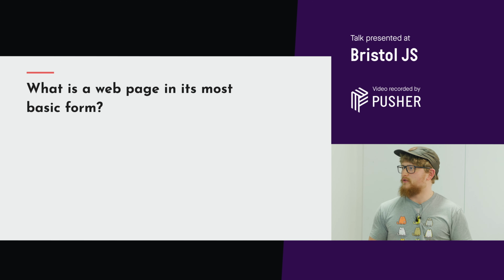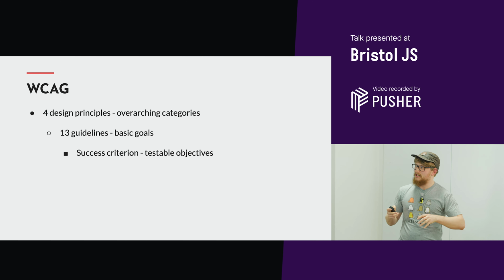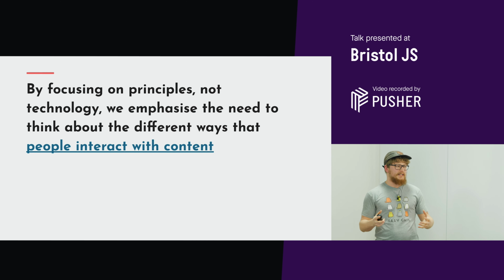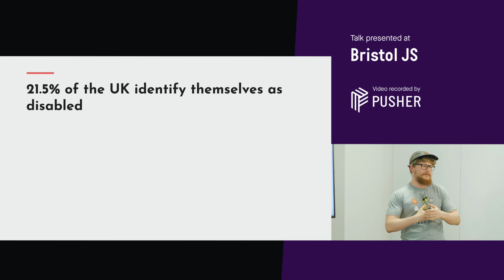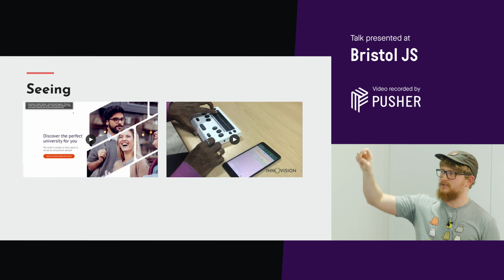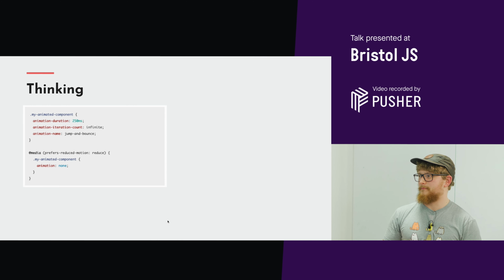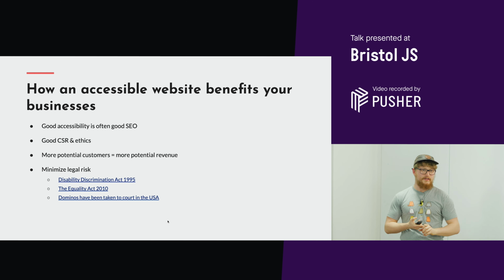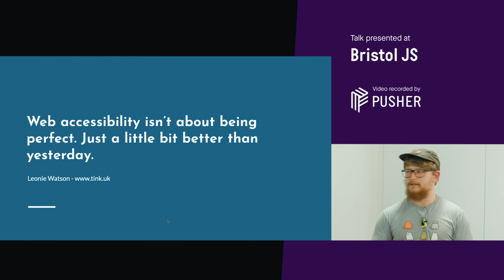Web Accessibility 101 - Bristol JS - February 2020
Stuart Nelson - Accessibility 101

The talk is an overview of what web accessibility is, how it can be measured and some simple tips about improving the accessibility of your website.